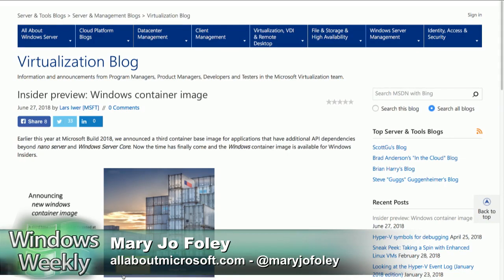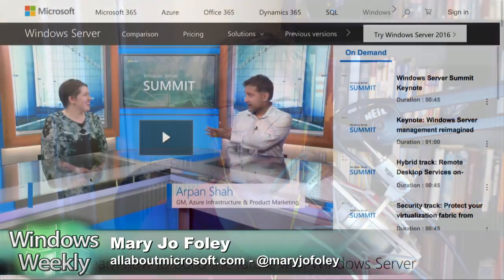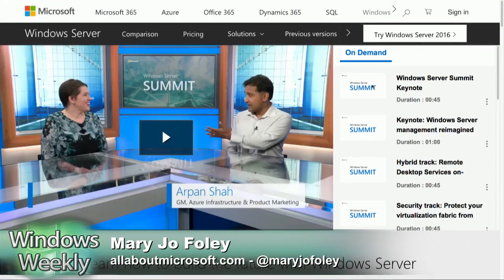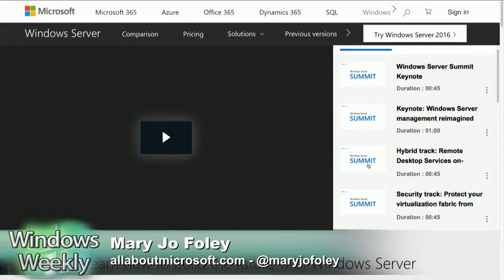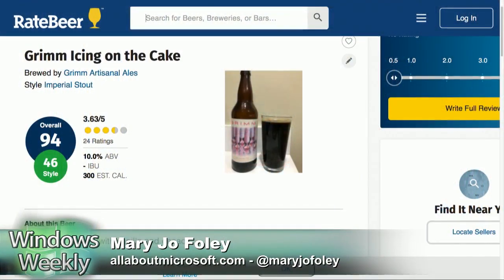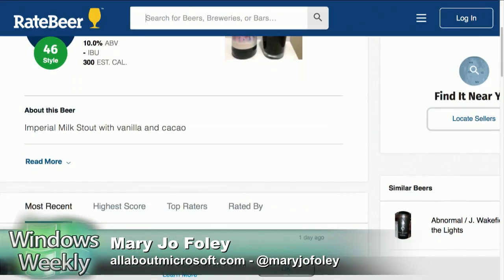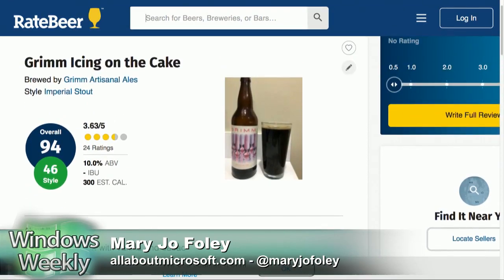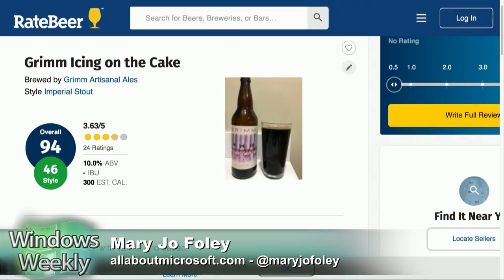Windows Weekly 576: 1803 Curious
Huge New R5 Insider Build

--Not so quiet on the Windows 10 front: no RS5 build last week - but we got a big one this week. AND SETS IS GONE.
--But no peace for Hadoop and Data Lake fans! Microsoft is readying a Gen2 of its Azure Data Lake service.
--And – also data-related: Azure IoT Edge is now generally available.
--Microsoft seems to hate USB-C/Thunderbolt. Surface finally gets a USB-C dongle. FOR 80 FREAKING BUCKS.
--Snapdragon 1000 rumors suggest Qualcomm is going for the PC desktop next
--Xbox: Microsoft is not bringing VR to Xbox One.
--Mobile: Some thoughts after a week using Microsoft Launcher. Also, Microsoft brings Visual Search to Bing, Edge, and Microsoft Launcher.

Tips and picks

--Tip of the week: Thinking about smart home tech? Think again.
--App pick of the week: Microsoft News
--Enterprise pick of the week: A new 'big brains' podcast from Microsoft worth checking out
--Enterprise pick 2: A new container base image is coming to Windows Server
--Beer pick of the week: Grimm Icing on the Cake

Check out Paul's blog at thurrott.com
Check out Mary Jo's blog at AllAboutMicrosoft.com